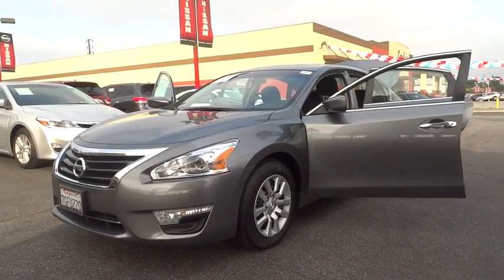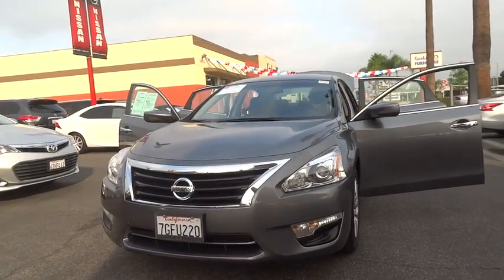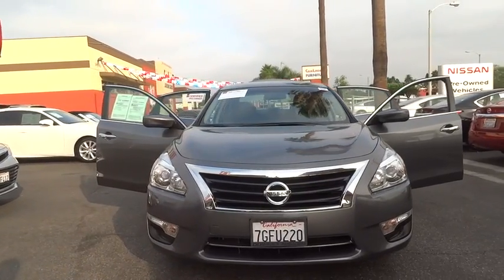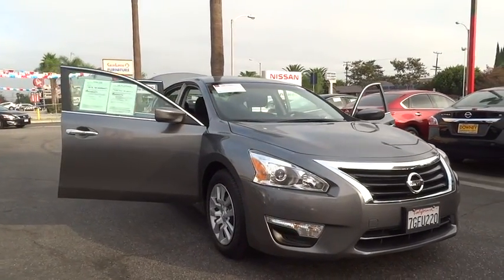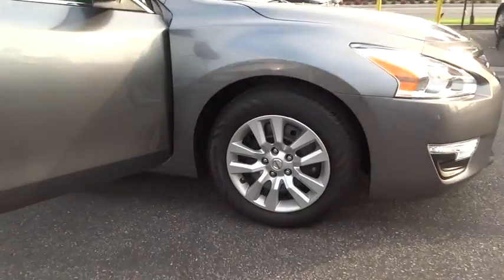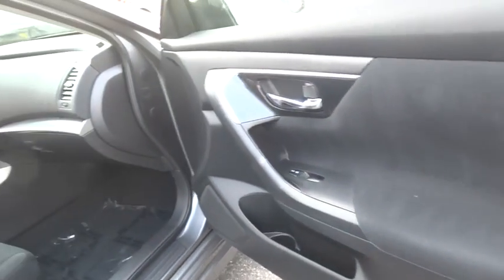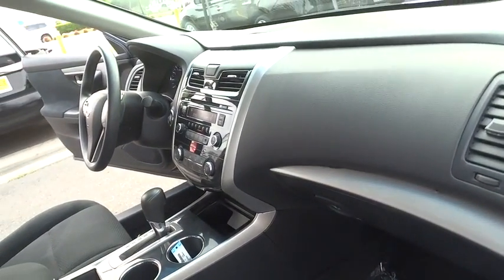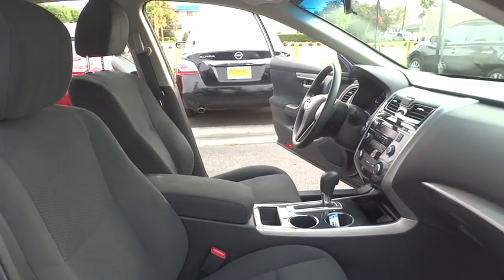2014 Nissan Altima Cerritos, Los Angeles, Buena Park, South Bay, Downey, CA 161713A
2014 Nissan Altima

Downey Nissan
7550 Firestone Blvd